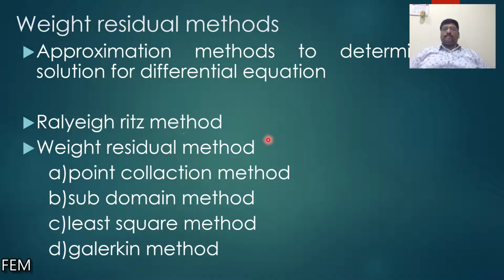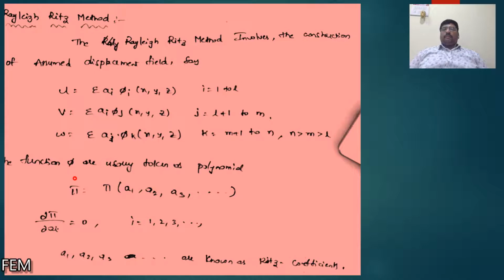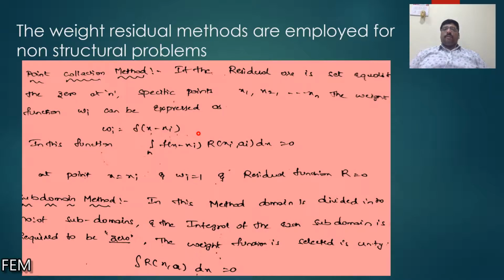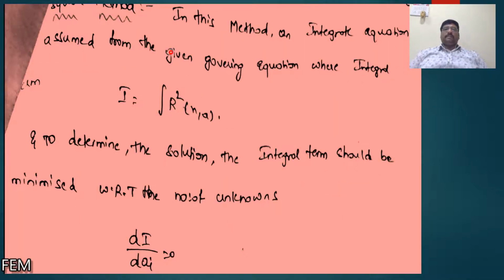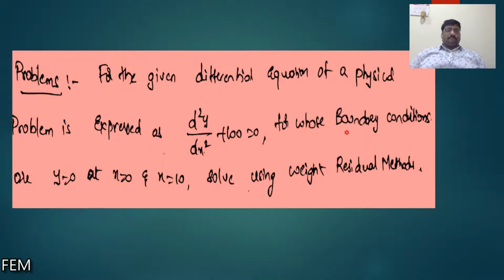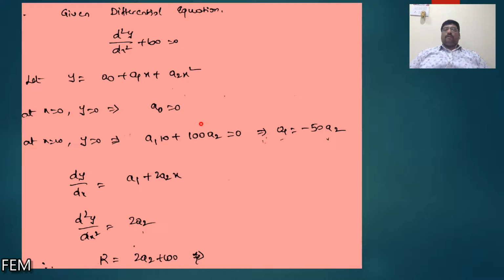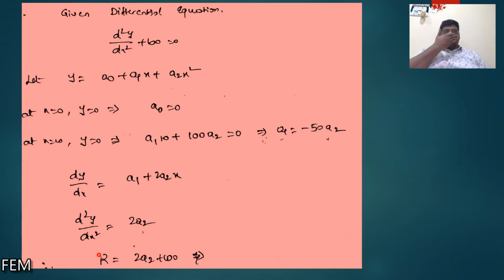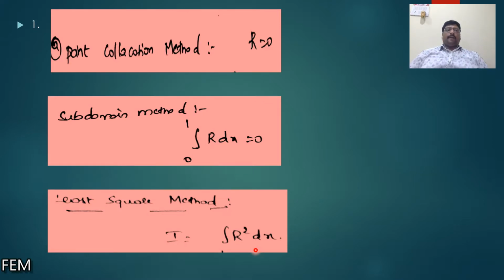unit1 topic 5 weight residual methods